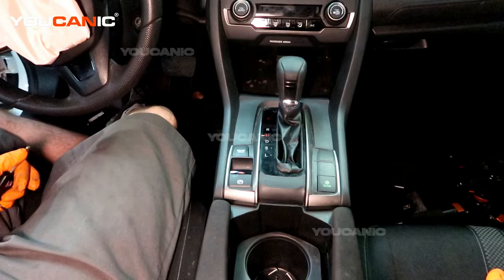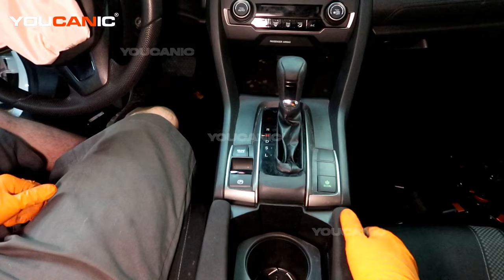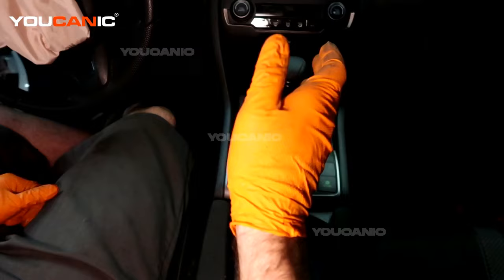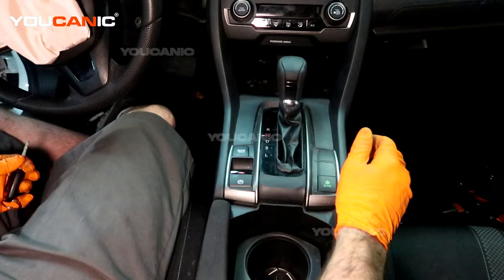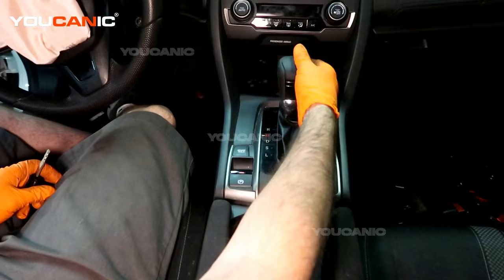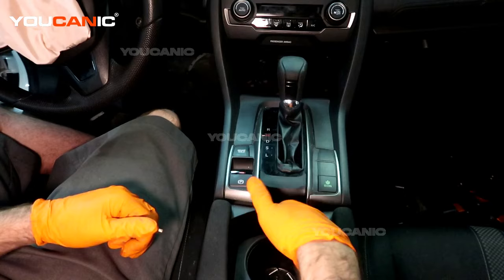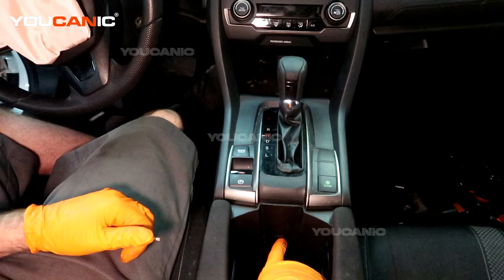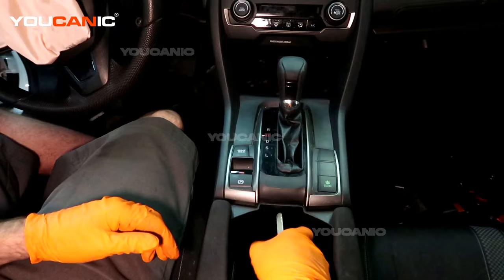2016-2021 Honda Civic- Release Gear Shift Manually (Transmission Stuck in Park)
This video provides a helpful guide on manually releasing the gear shift on a 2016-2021 Honda Civic when the transmission is stuck in the park. The video is informative and provides step-by-step instructions on how to access the release button, which is located under the gear shift panel, and release the gear shift manually. The presenter also explains the possible reasons why the transmission may get stuck in the park, such as a faulty brake light switch, and provides tips on troubleshooting the issue. The video is ideal for anyone experiencing issues with their Honda Civic's gear shift getting stuck in the park and needing to release it manually. Overall, the video is a useful resource for Honda Civic owners who want to learn how to release the gear shift manually.